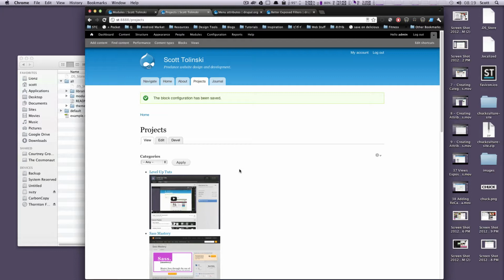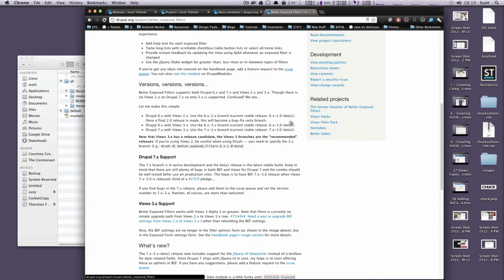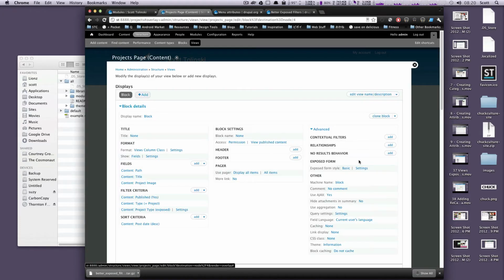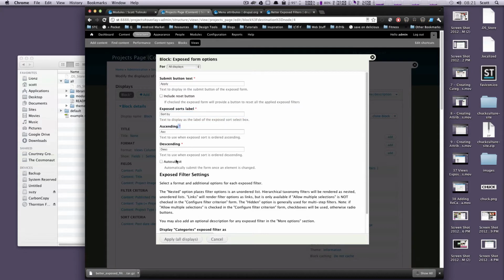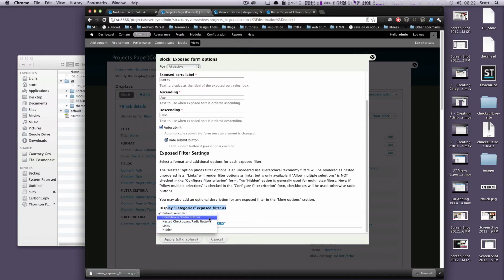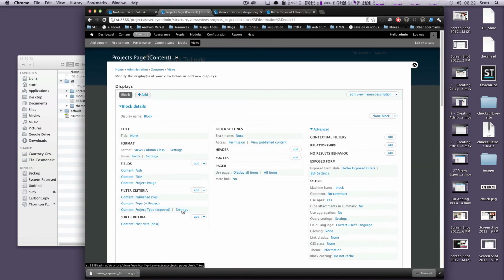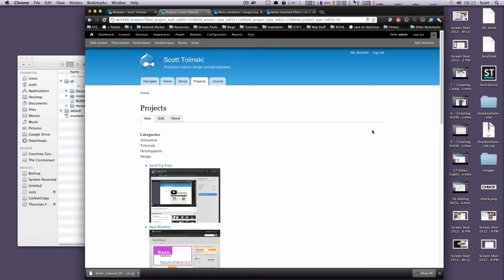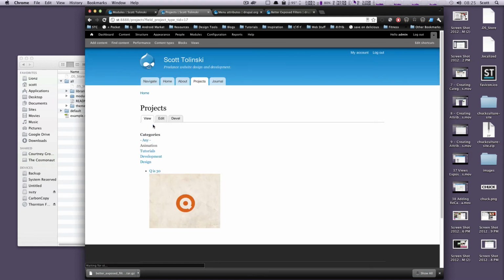Drupal 7 Tutorials #41 - Views - Better Exposed Filters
This is the 41st tutorial in the Drupal 7 tutorial series. This tutorial shows you how to create better exposed filters with auto select, checkboxes and more.